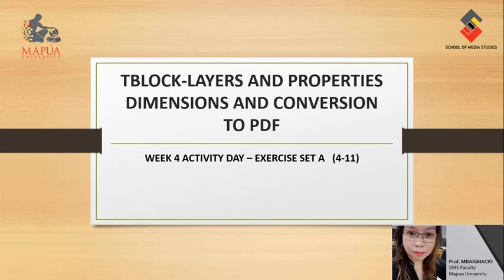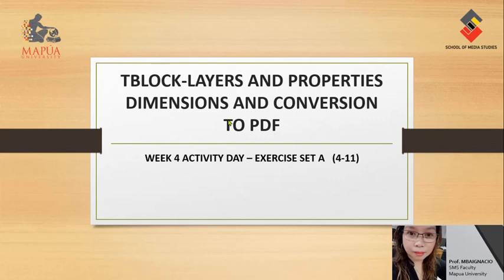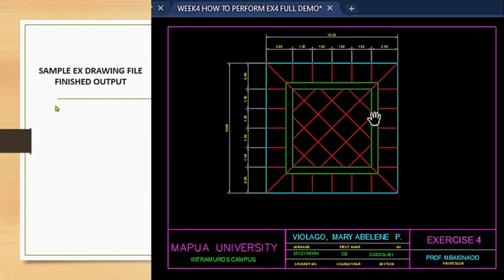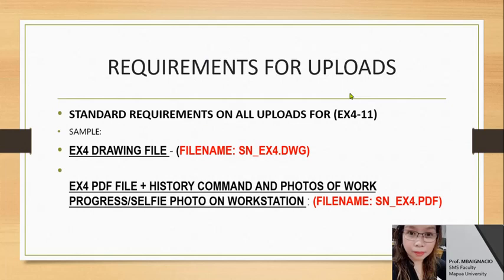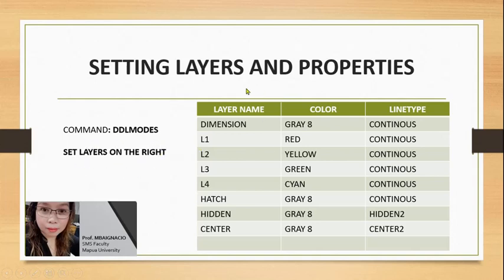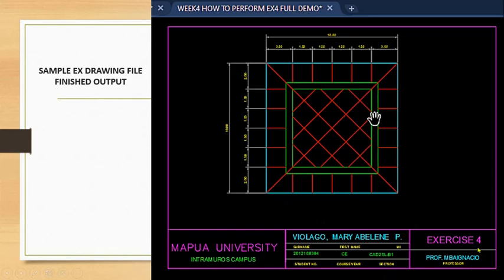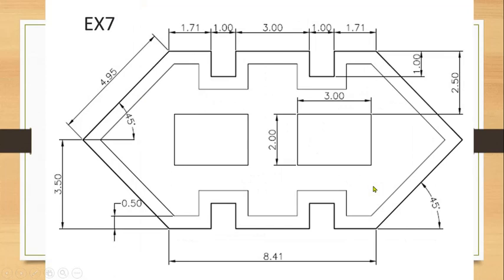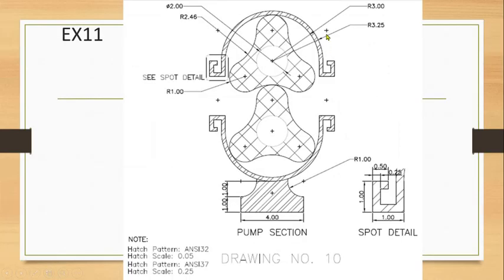WEEK 5 ACTIVITY DAY LECTURE INSTRUCTIONS ON TBLOCK-LAYERS AND PROPERTIES-DIM AND TEXT -PDF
Instructional guide and reference for SETA - EX4-11